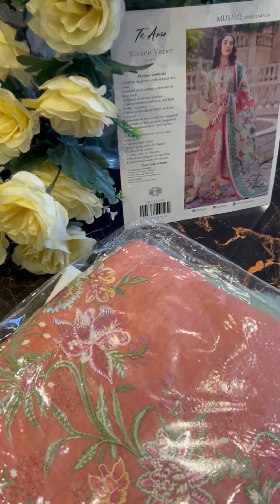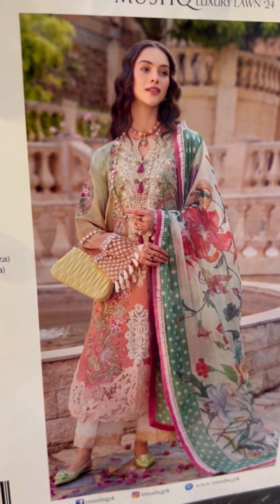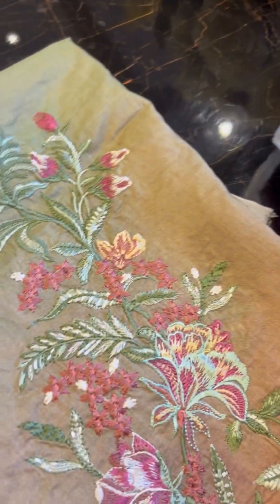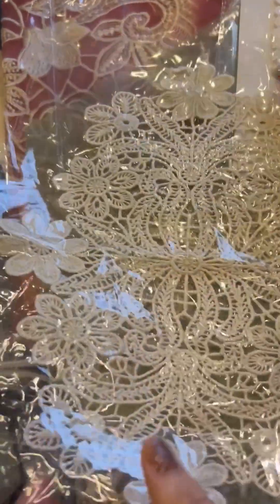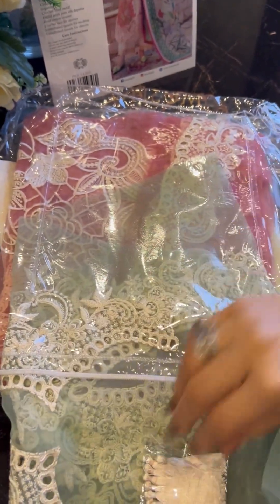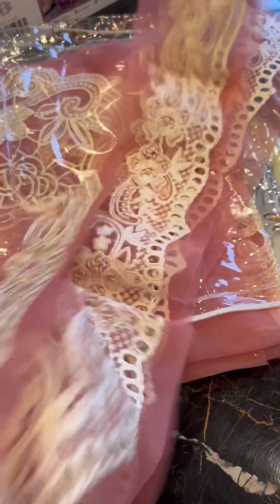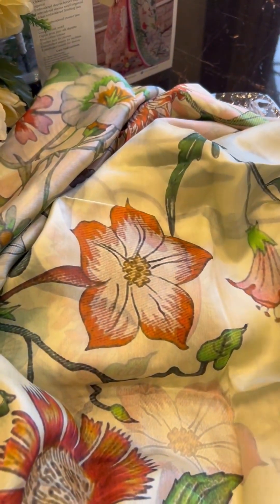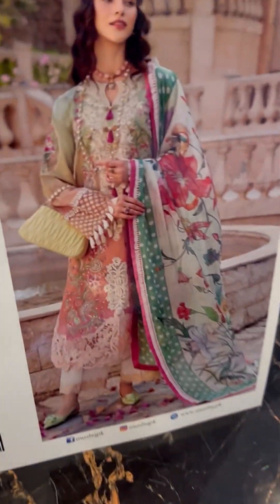Te Amo luxury lawn collection by mushq 2024 +91-8981786489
Te Amo Luxury Lawn '24 by Mushq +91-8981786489

A vision of pure sophistication and grace, now available in a timeless white hue. Crafted with exquisite attention to detail, this ensemble boasts intricate Chikan embroidery adorning both the front and back panels, reminiscent of timeless elegance and tradition. The delicate embroidery extends to the sleeves, adding a touch of ethereal charm to the ensemble.